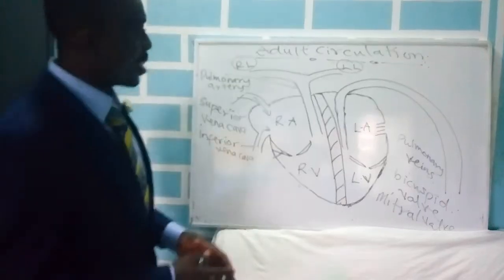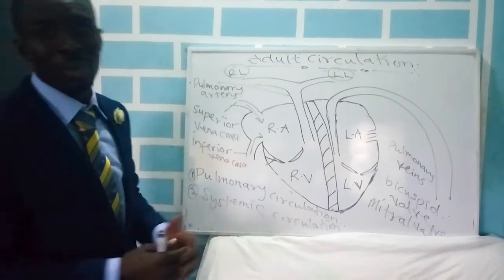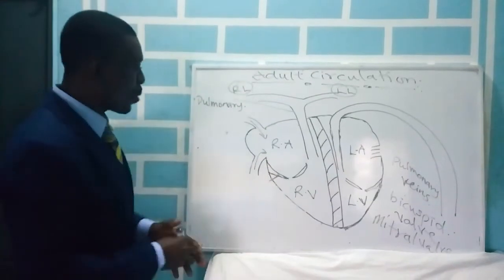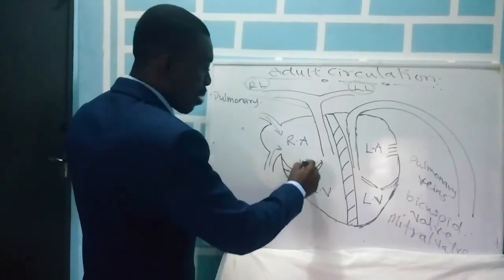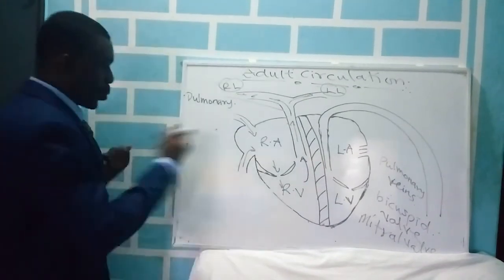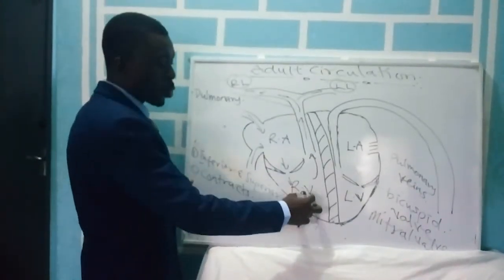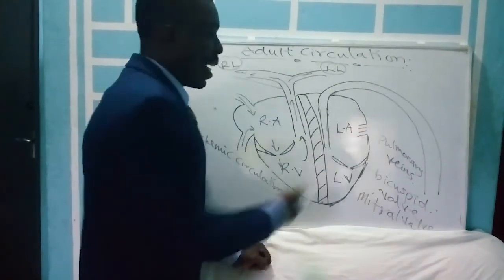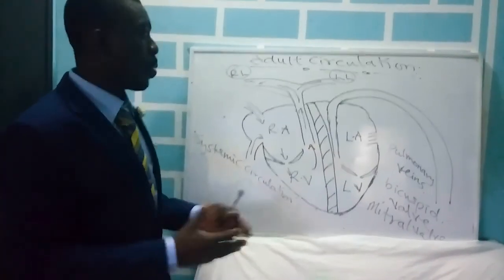Adult circulation made easy